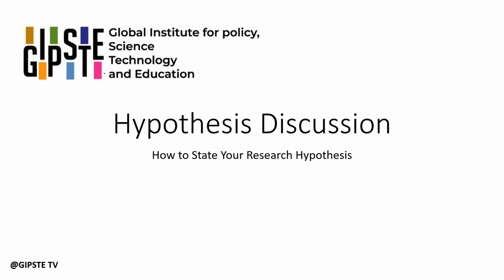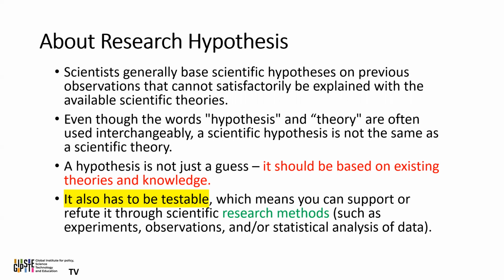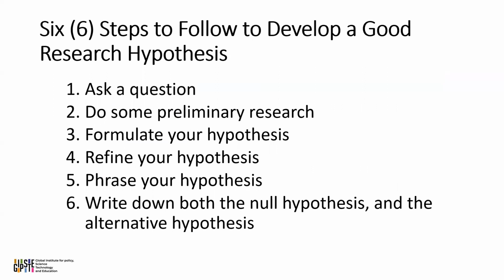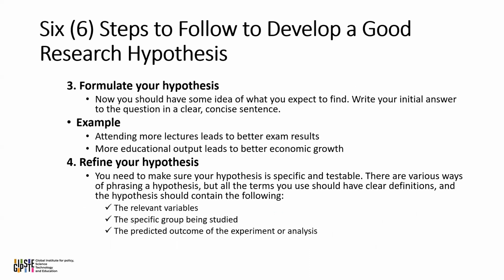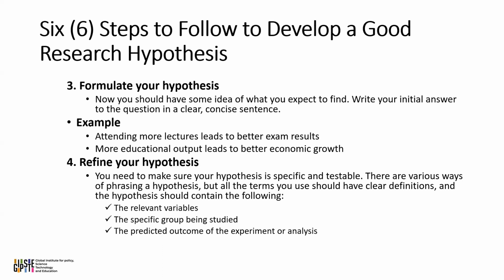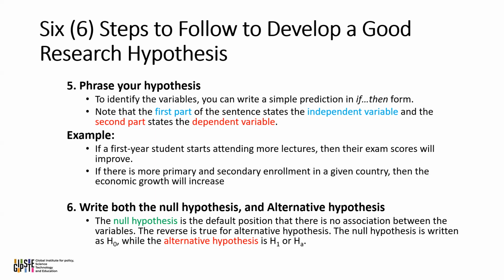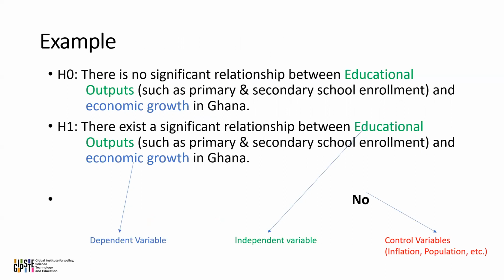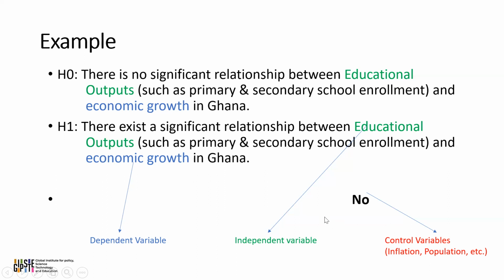How to Write Research Hypothesis for your Thesis & Dissertation & Research Assignment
hypothesis research how to Write Research Hypothesis for your Thesis & Dissertation & Research Assignment.